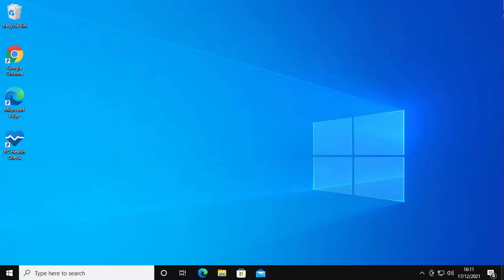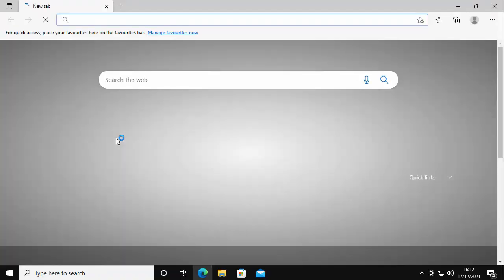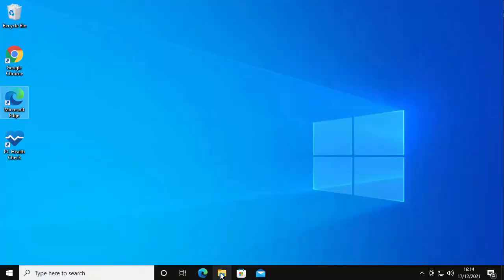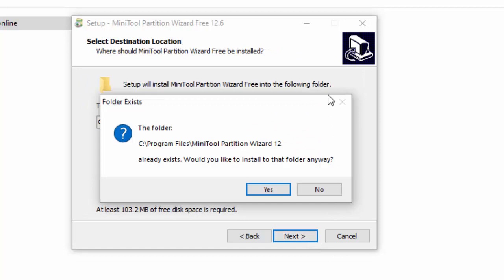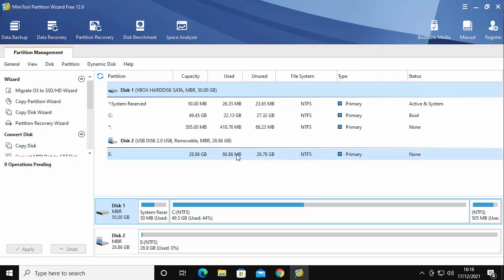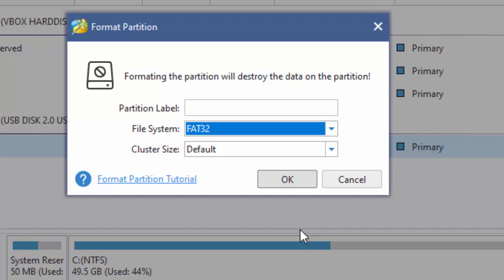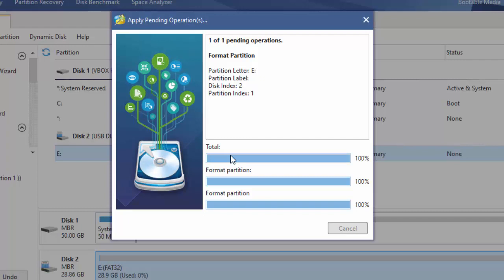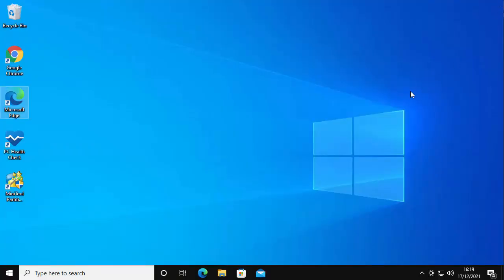How to Format an External Drive to Fat32 so that it can be used in other devices.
This guide shows you how you can format your USB Drive to Fat32 So that it can be used in Games Consoles, TV's, DVD's, Car Radios Blu-Ray etc.